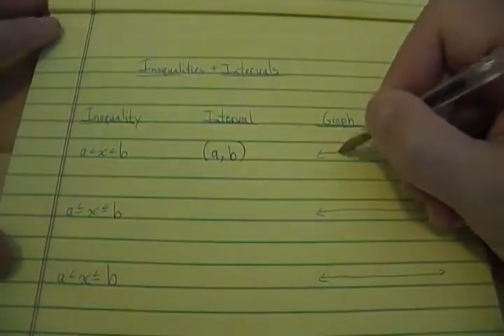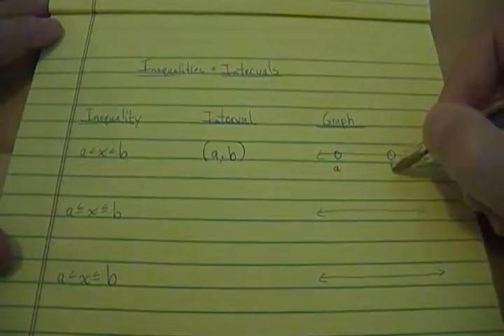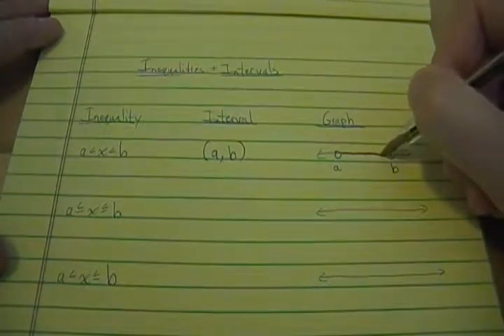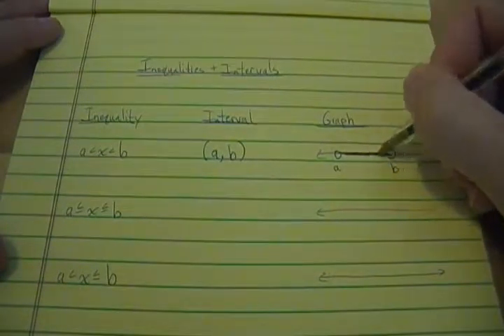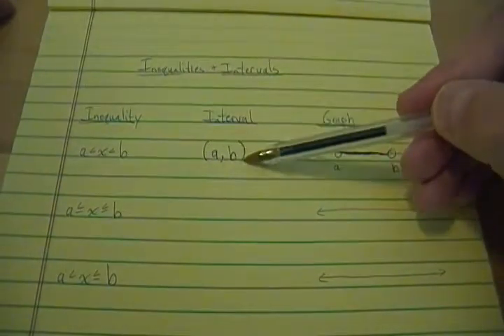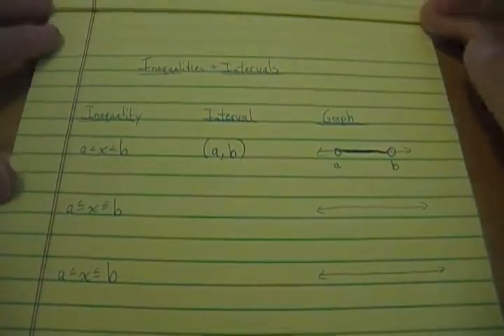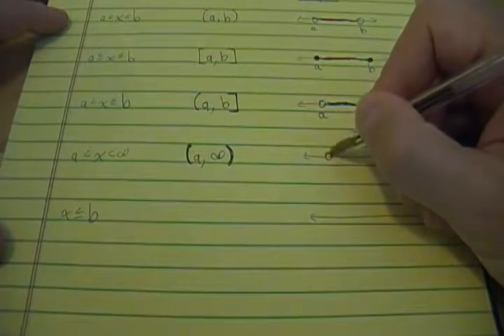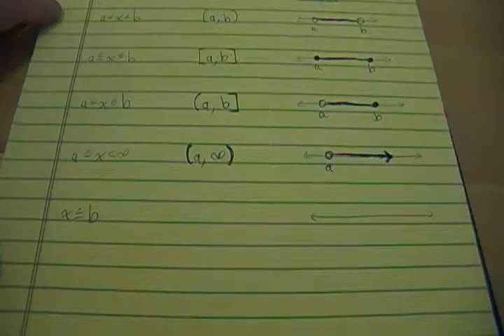Interval Notation and Inequalities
Reviews the relationship between inequalities and interval notation, the rules for translating between the two, and how to represent inequalities or intervals on a number line graph. "Basically it's because mathematicians want to torture us."